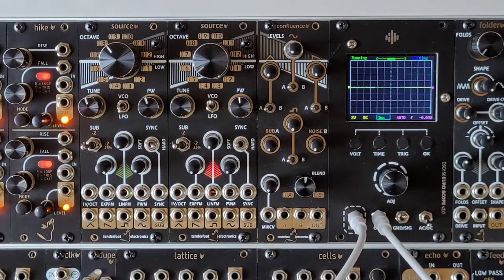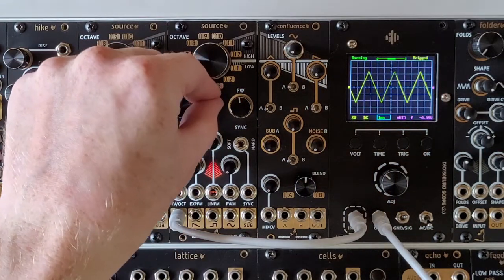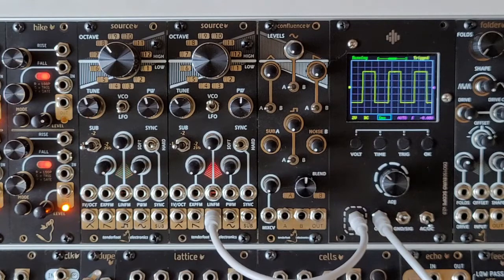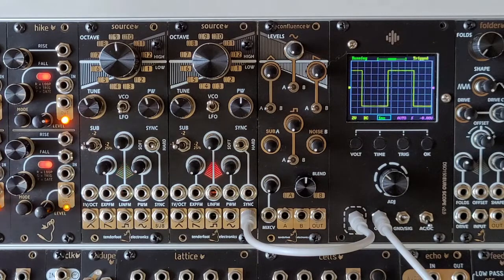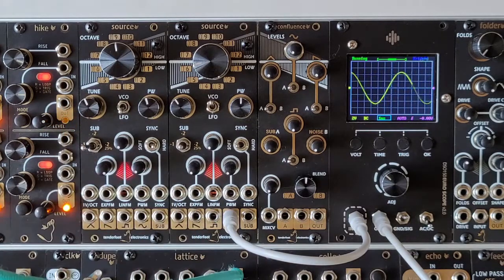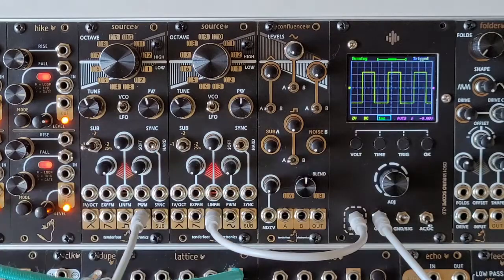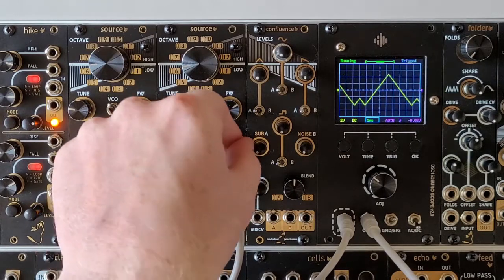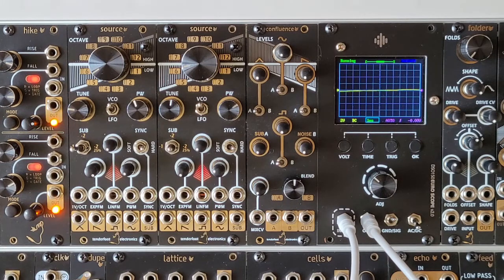Source VCO - Module Overview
Source is the new 10HP analog VCO from Tenderfoot Electronics.

Available in summer 2021.